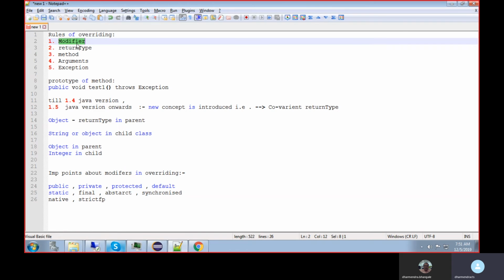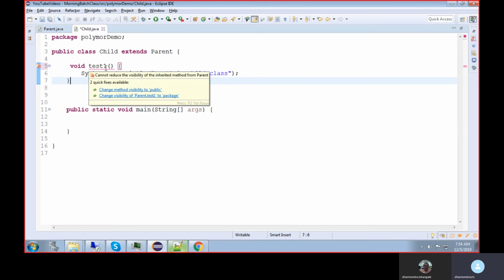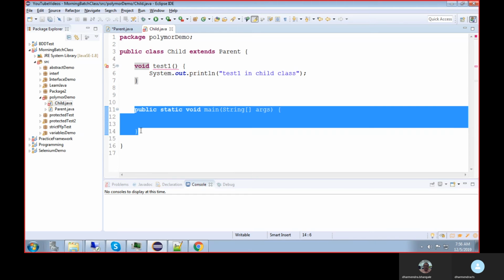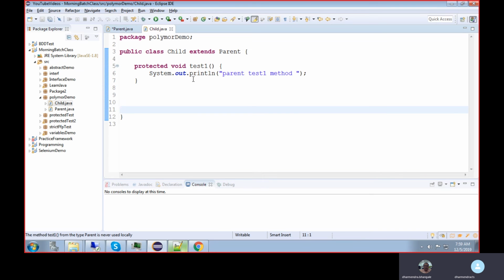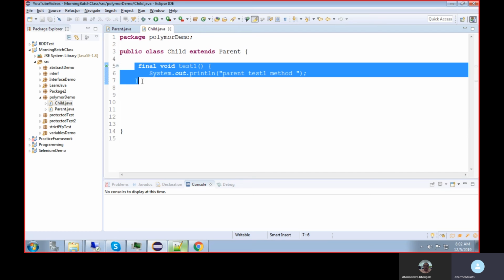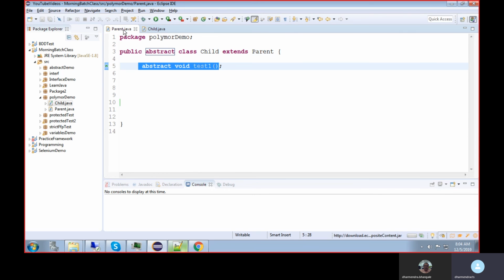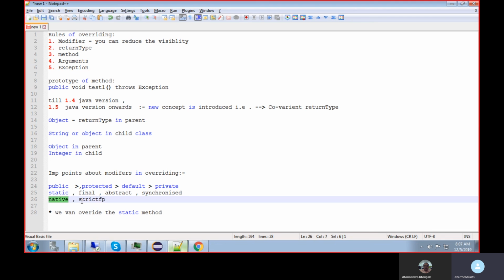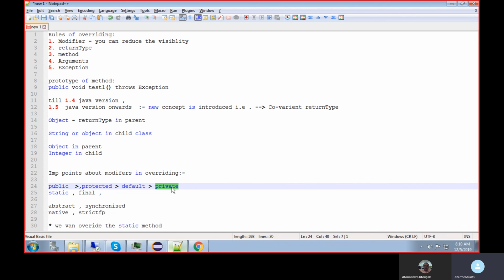Polymorphism in java part 4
Polymorphism  and Overriding  in java